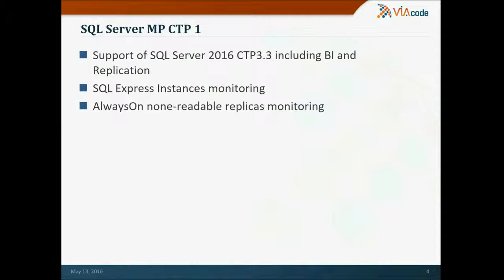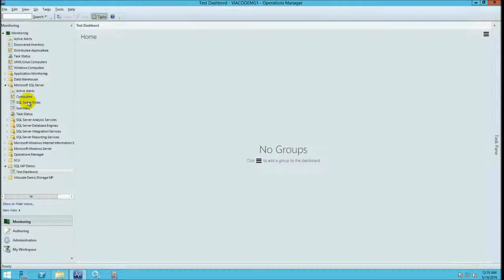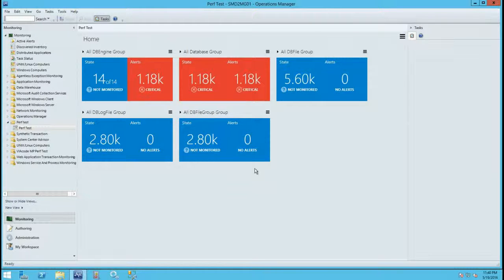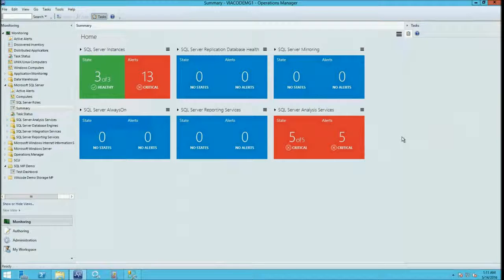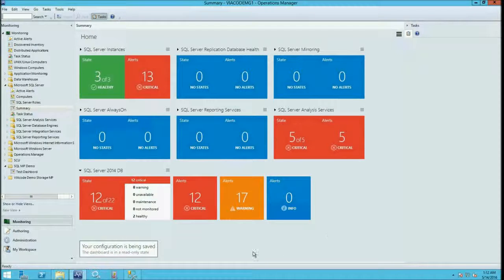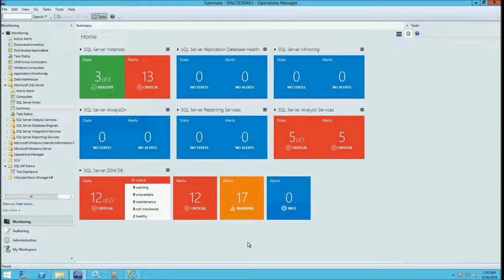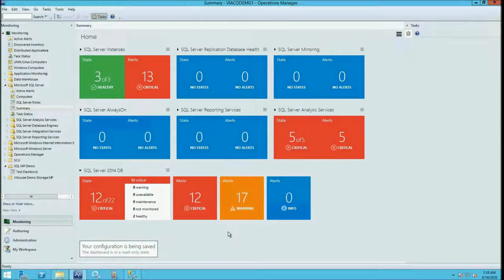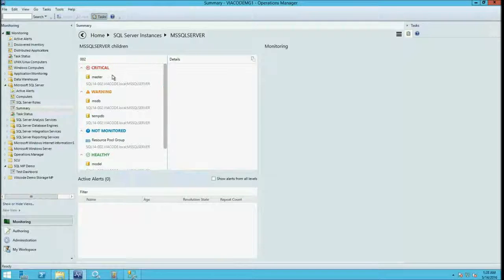SQL Server 2016 Management Pack (CTP2) demo video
This video demonstrates new user experience,new features, and performance improvements in the new Community Preview version of the SQL Server Management Pack.